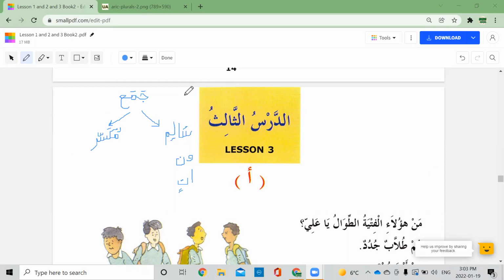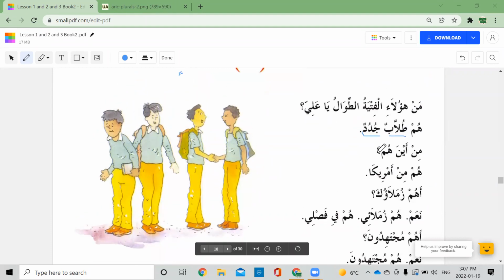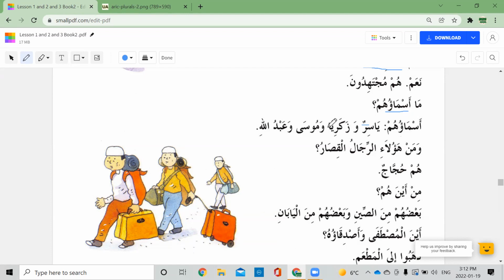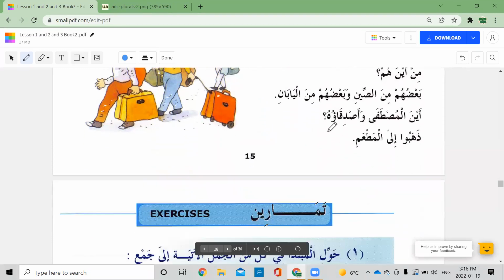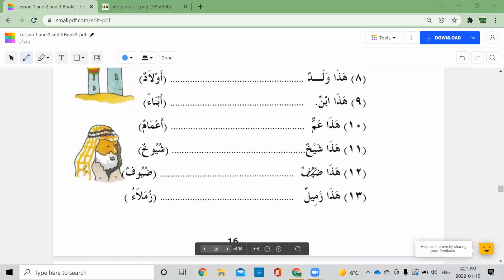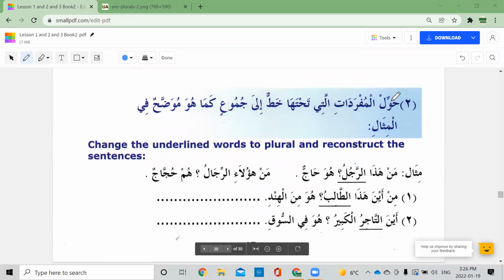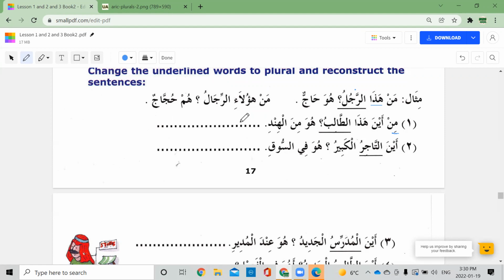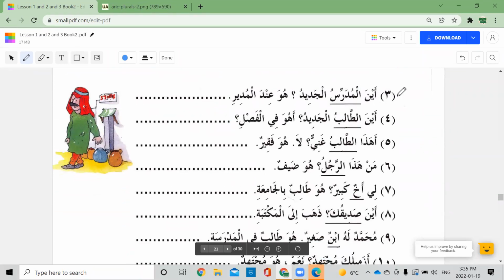Madinah Arabic Book 2 - Lesson 3A (Eng)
Madinah Arabic Reader Book 2
Lesson 3 Part 1 in English
Plurals (Broken and Sound)